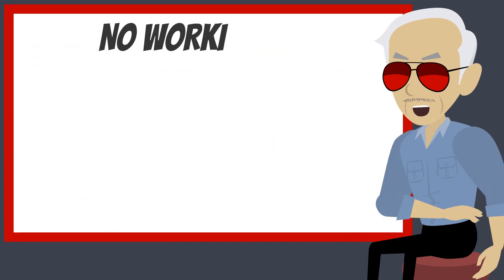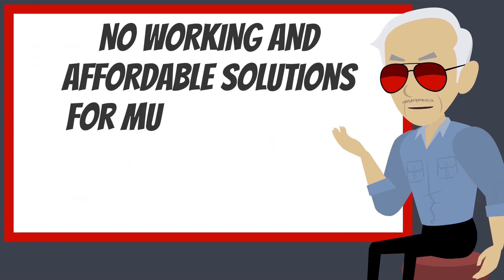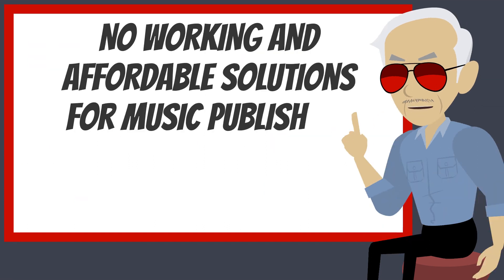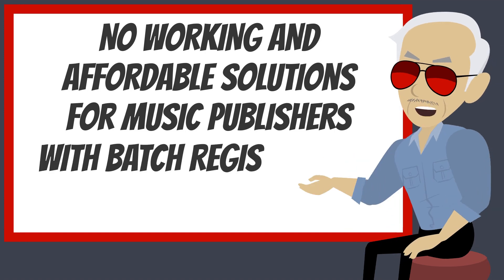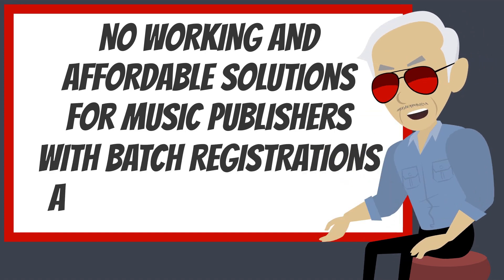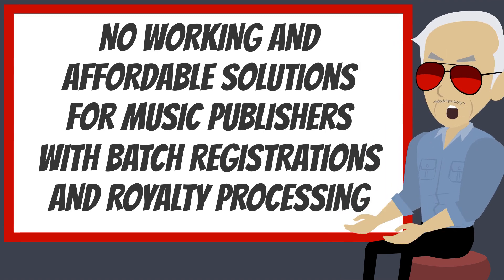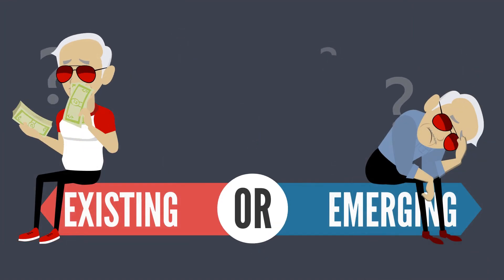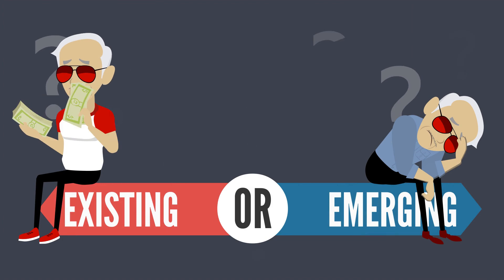Django Music Publisher - Introduction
Django-Music-Publisher (DMP) is open source software for managing music metadata, registration/licencing and royalty processing. This video is a general introduction.